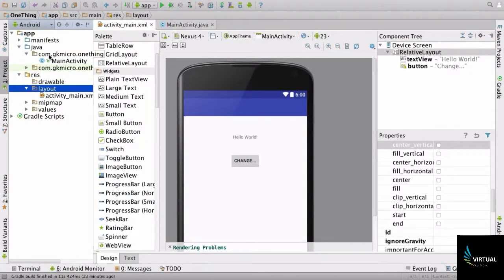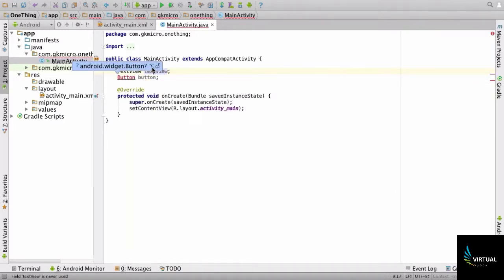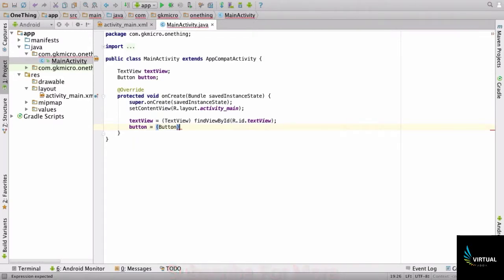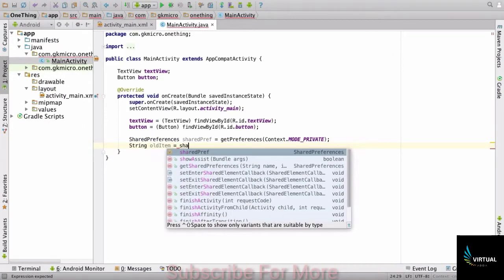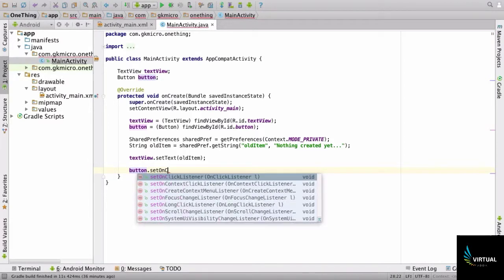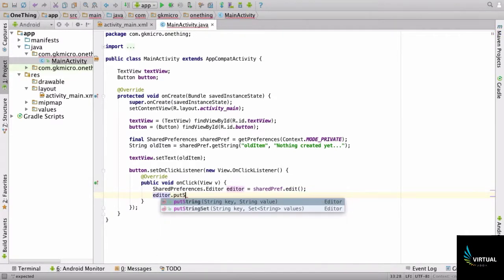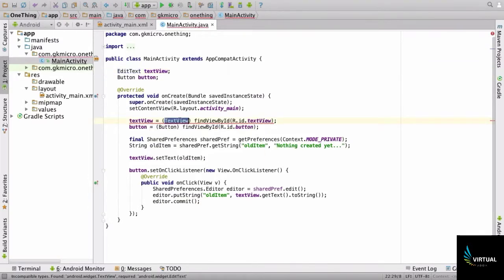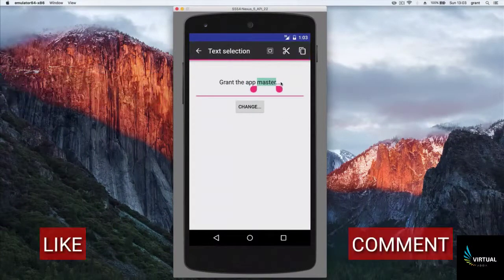How to write Java code inside MainActivity.java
This course is designed to get you up and running with Android and Android Studio in record time. Therefore we have limited time to actually explain everything. My other course on Android app development explains everything we do in much more detail.

Regards
Virtual AddA Team